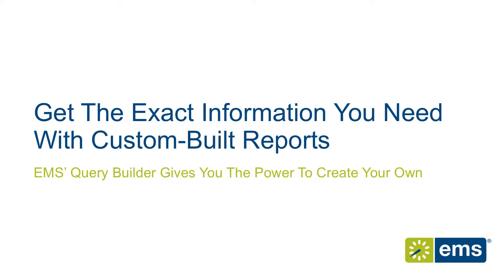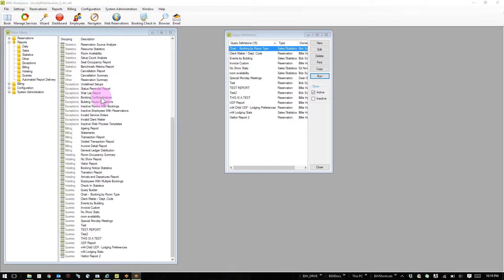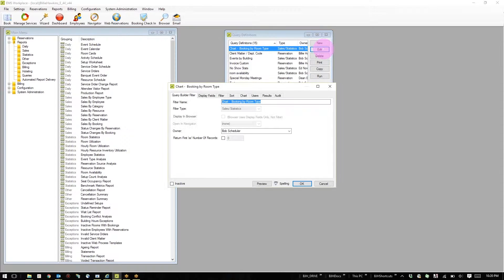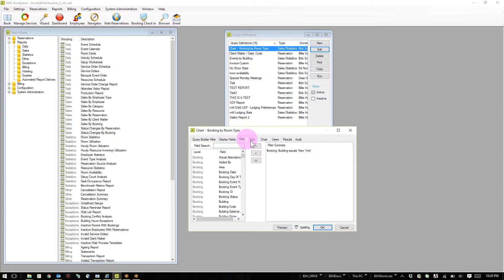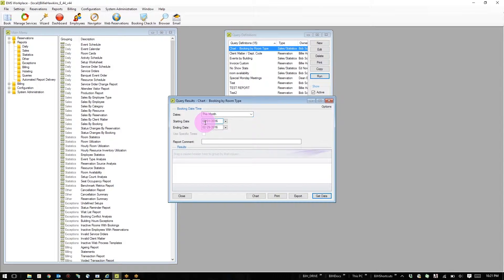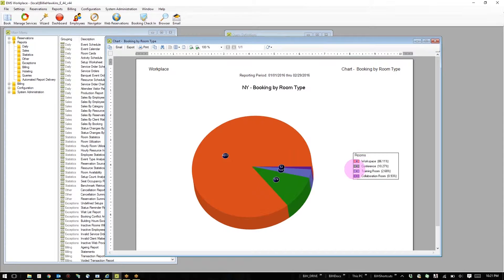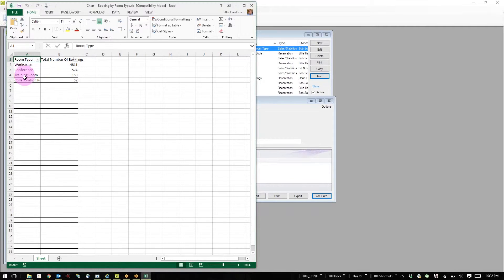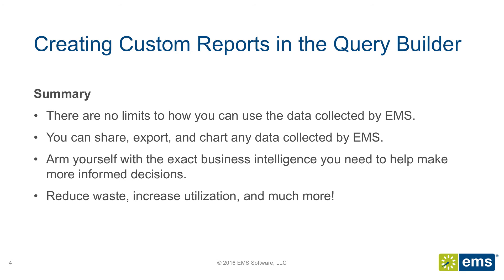EMS Feature: Custom Reports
Get the exact information you need with custom-built reports. EMS' query builder gives you the power to create your own.